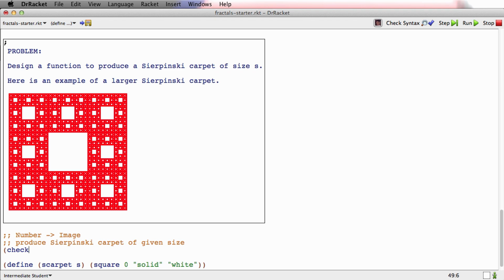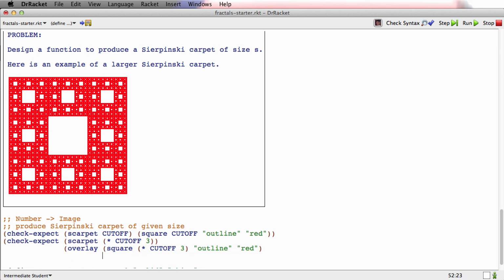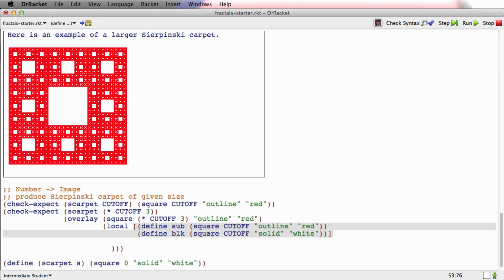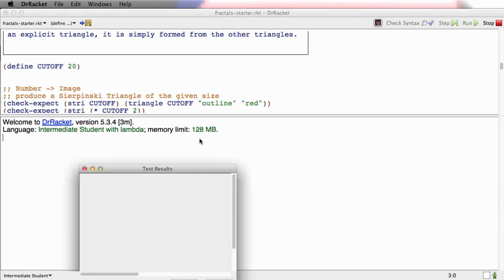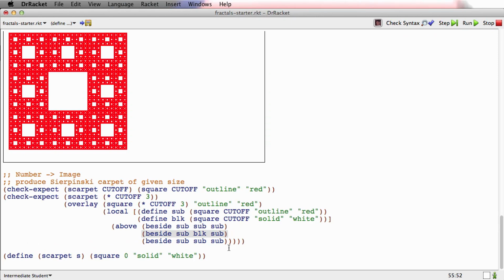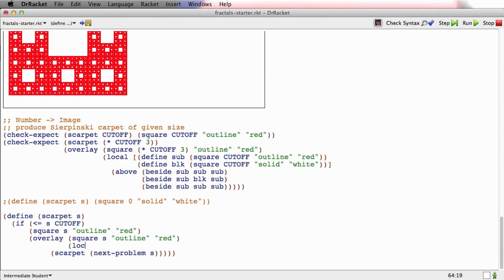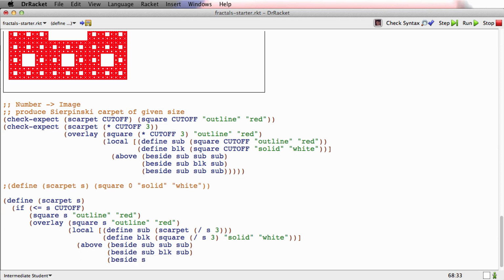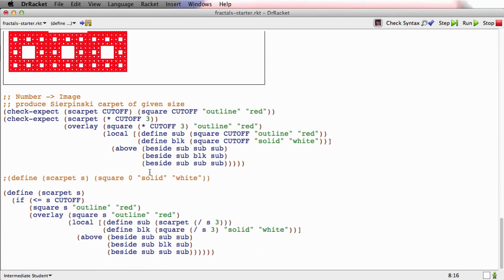UBCSPDXXT215-V019500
SPD3x_2015_GenRec_2b_0.mp4